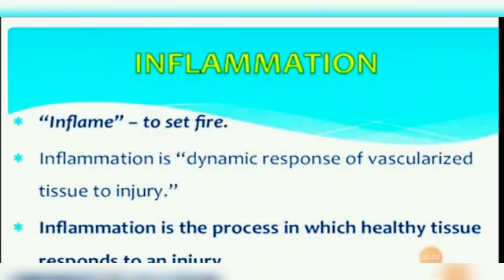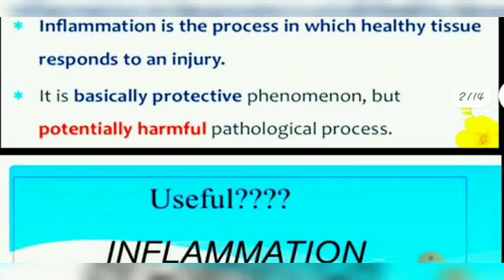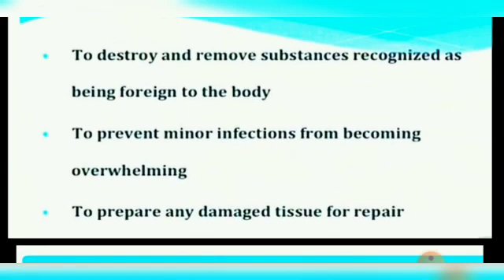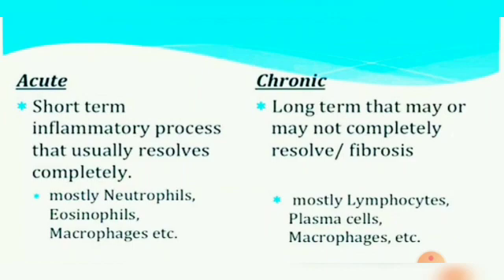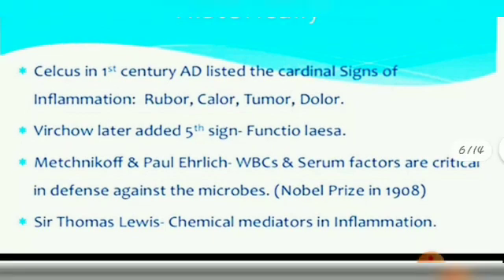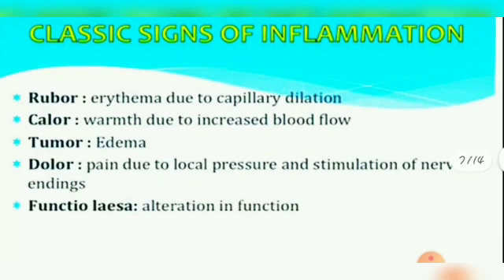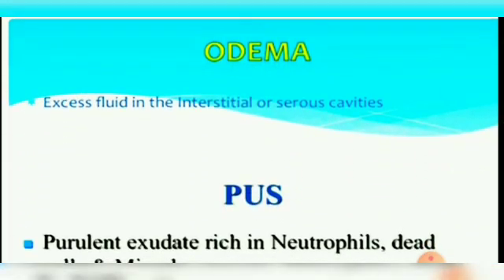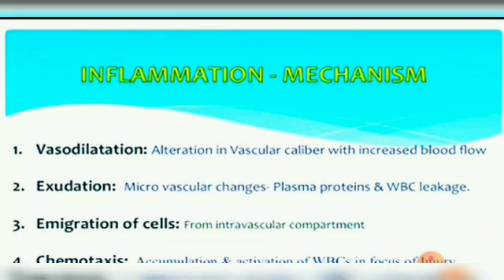Inflammation|pathology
part 1